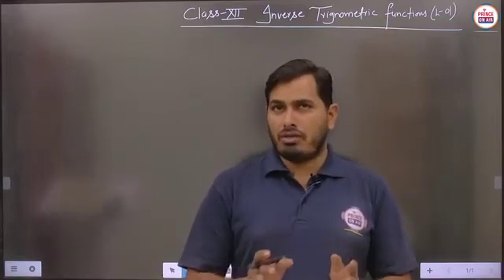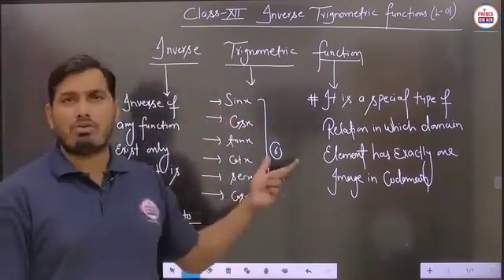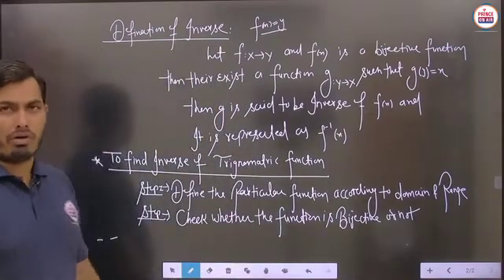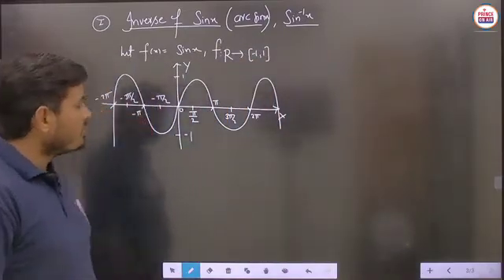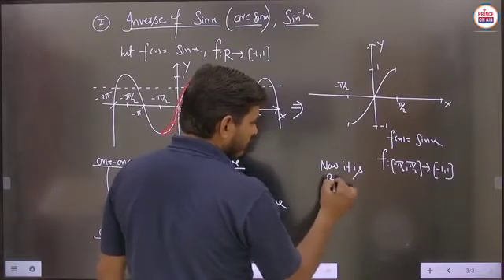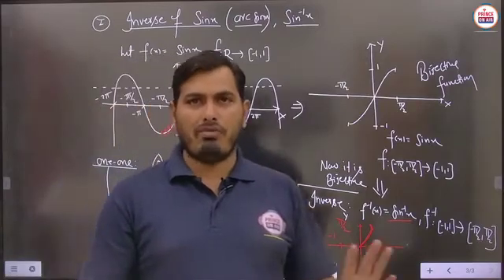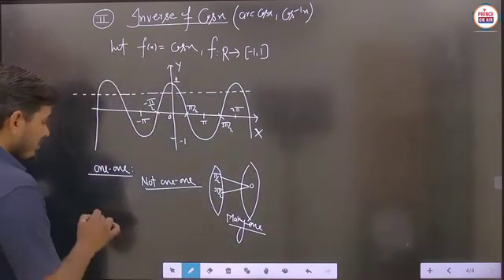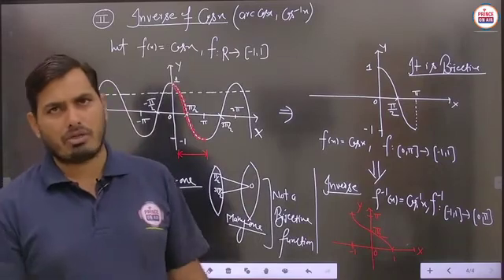Inverse Trigonometric Function L 01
~ PUNIT KASWAN ~

Thanks
🇮🇳 JAI HIND 🇮🇳
PUNIT KASWAN ~ PUNIT KASWAN ~

Thanks
🇮🇳 JAI HIND 🇮🇳
PUNIT KASWAN